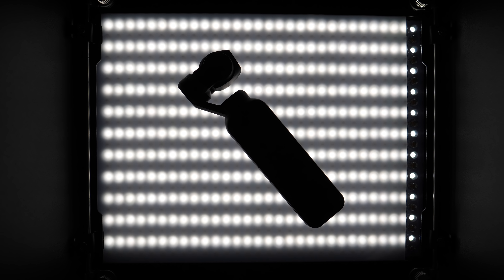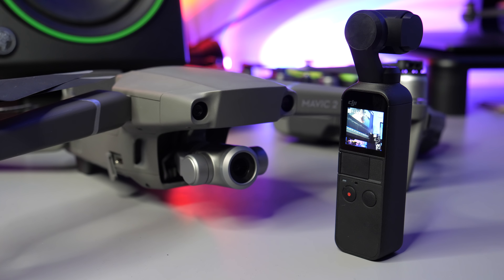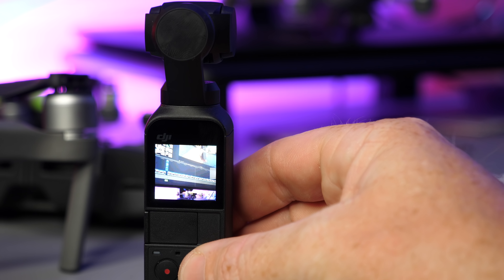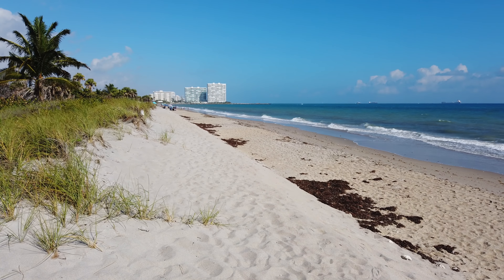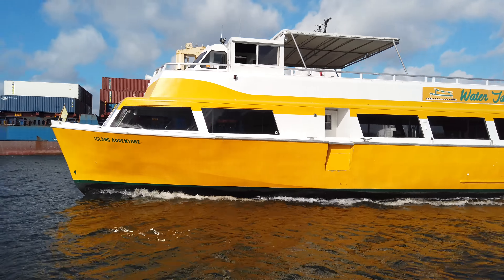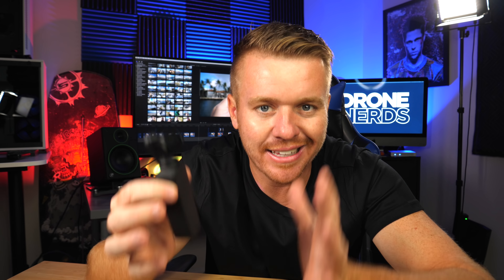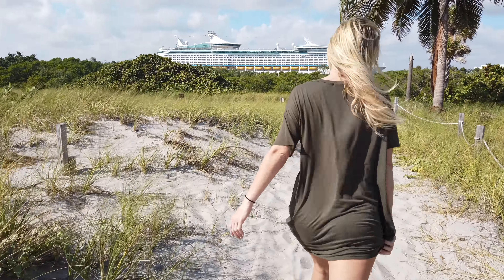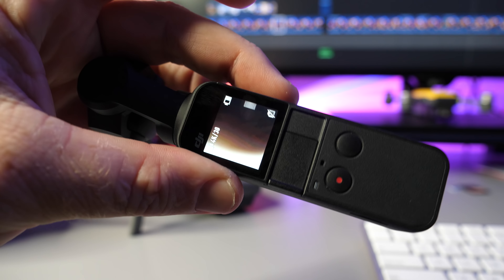DJI OSMO POCKET 4 DAYS OF FILMING! Review and Footage!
DJI Osmo Pocket in action! We spent the last 4 days traveling around with the DJI OSMO Pocket and getting hands on. Not only is the OSMO Pocket easy to use but it shoots amazing 4K footage! The additional features like TimeLapse, MotionLapse, 12MP Photos really put the Osmo Pocket on top of our list as the ultimate hand held camera.

The new DJI Mimo App allows you to easily edit the footage you shoot with your Pocket as well! When it comes to Gimbal's DJI has spent a lot of time researching and developing the best Gimbal technology in the world. The DJI Osmo Pocket Gimbal is all that and more. If you don't believe us then head on over to DroneNerds.com and try it for yourself.